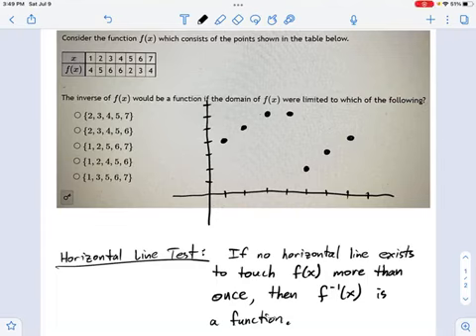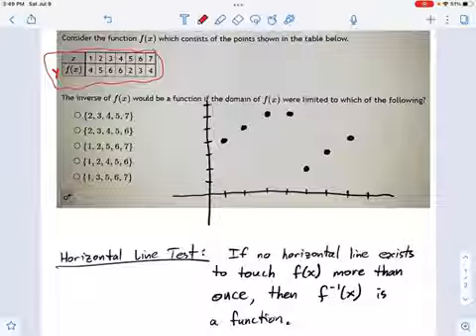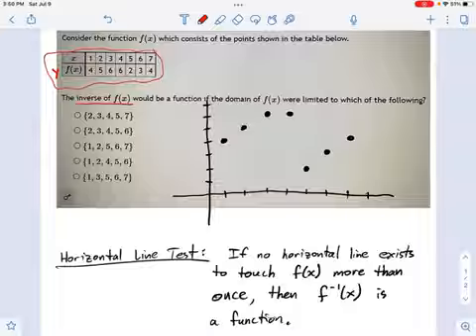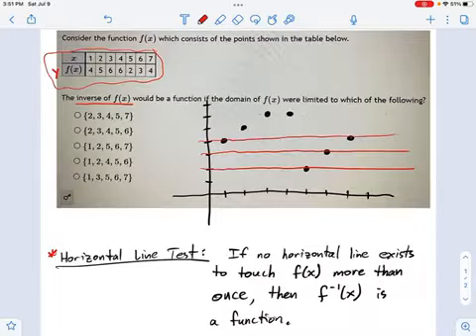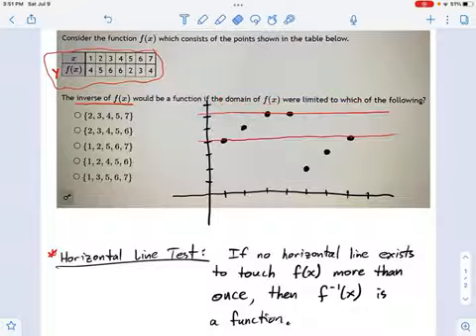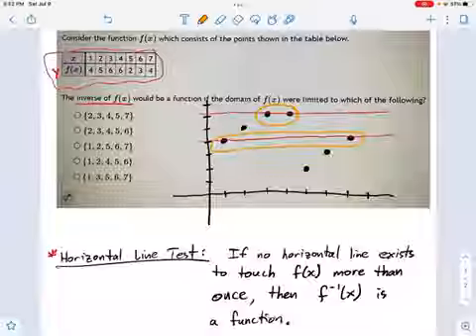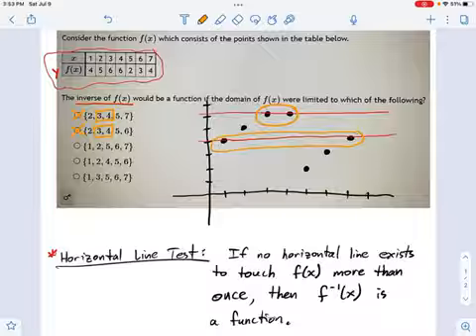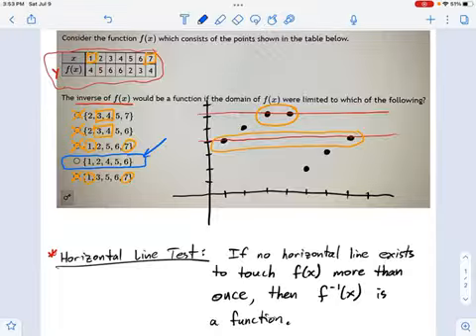SM3.05.35 — Inverse of a Point Function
Murphy Math --
Performing the horizontal line test on a point function to determine if the inverse is a function.  Force the inverse to be a function by restricting the domain.